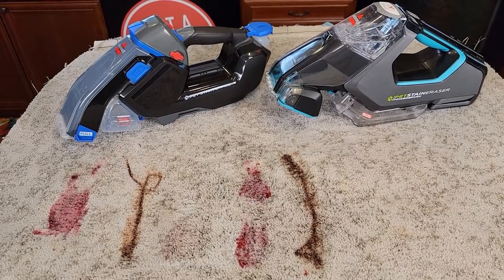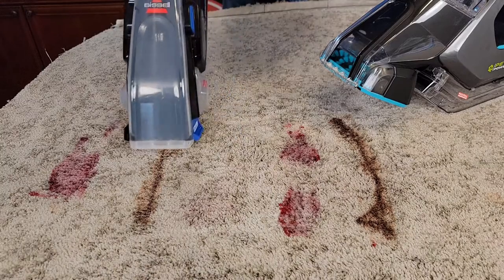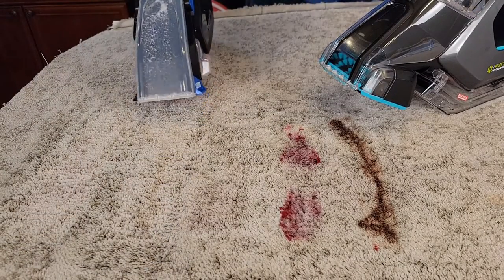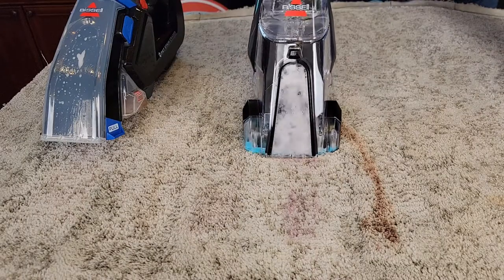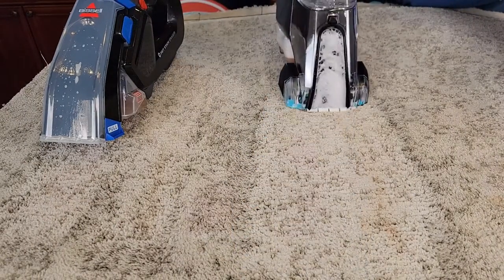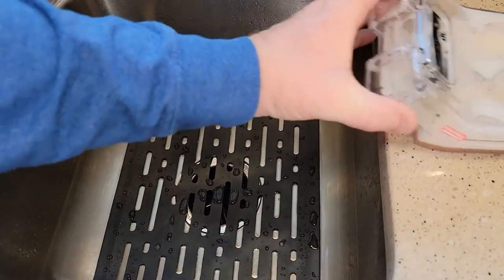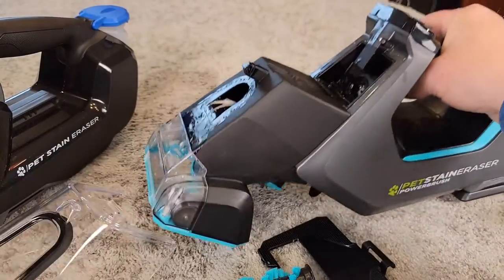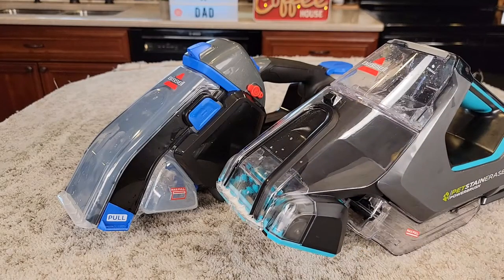Bissell Pet Stain Eraser PowerBrush 2837 vs Pet Stain Eraser Plus 3181 Cordless Spot Cleaner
Best Bissell Cordless carpet cleaner Pet stain eraser with Power Brush 2837 or Eraser Plus 3181 without a power Brush Comparison.  Which one is better.  Bissell Pet Stain Eraser PowerBrush, 2837 BISSELL Pet Stain Eraser Plus, 3181 Which one cleans better how long does it last on charge. how well does it clean carpet and how to turn on and off the power brush attachment. how heavy is it and how loud is it.